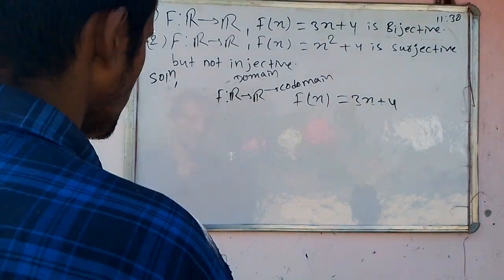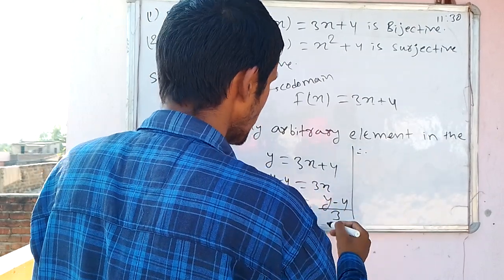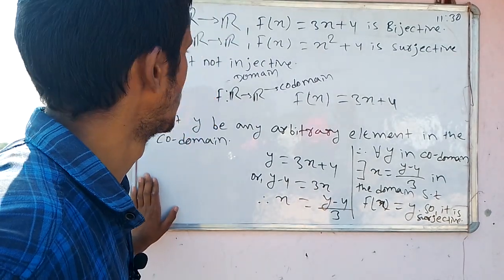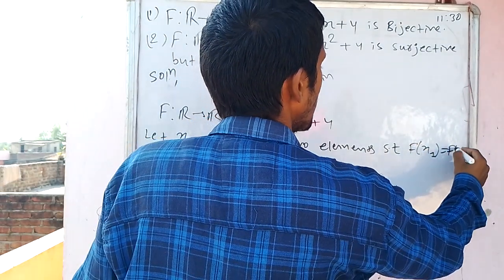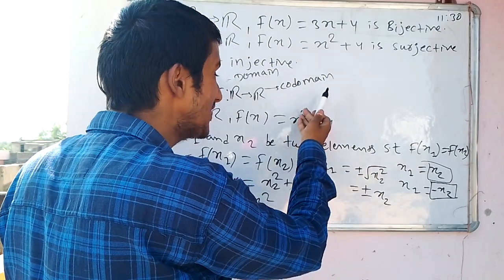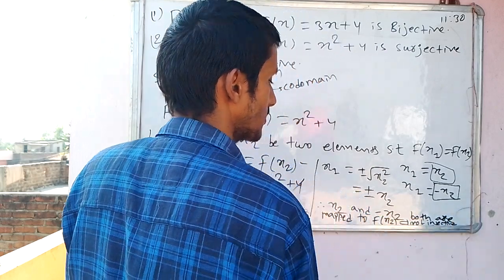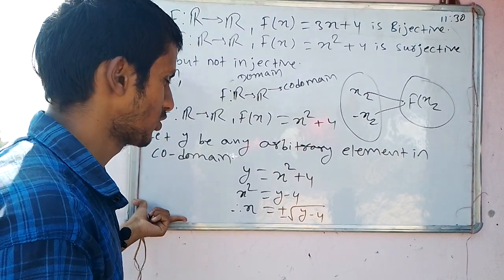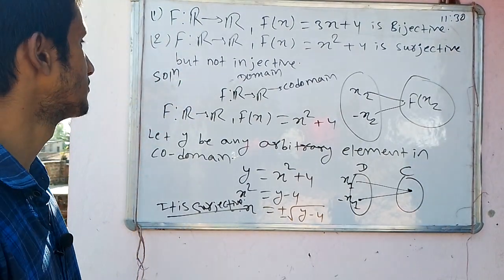Proving a function is Surjective(Onto) and Bijective(One to One Onto)